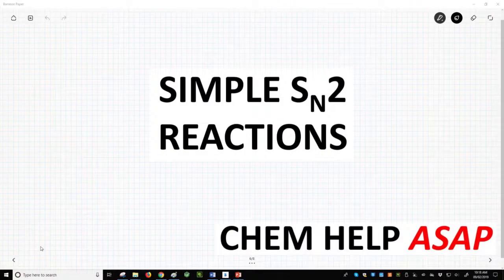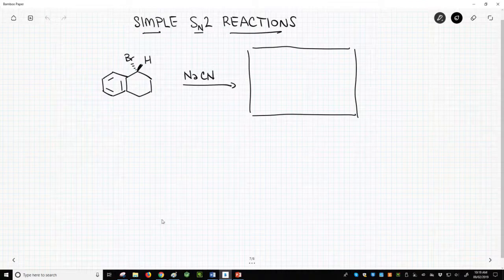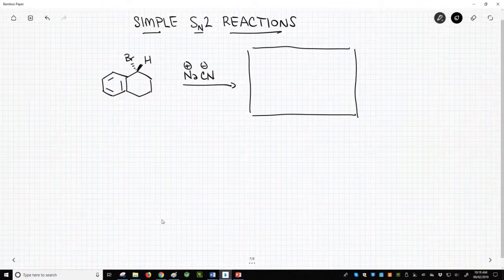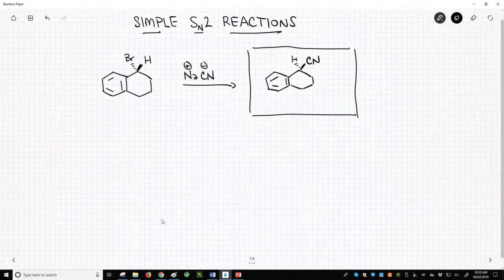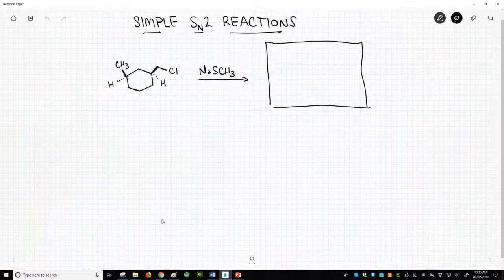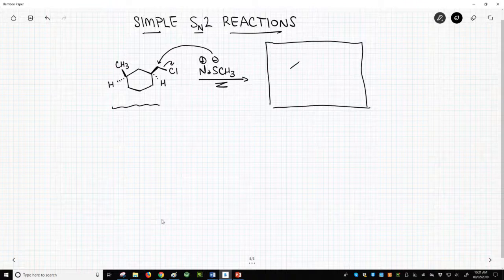simple SN2 reaction practice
For a molecule to undergo an SN2 reaction, a strong nucleophile must be present.  The best nucleophiles can perform an SN2 reaction on a secondary halide.  SN2 reactions occur with inversion of stereochemical configuration, if the reacting carbon is a stereocenter.  Reactions with the best nucleophiles are simple to solve.